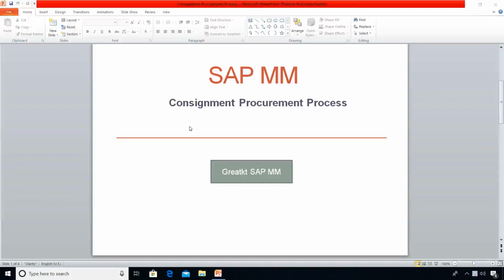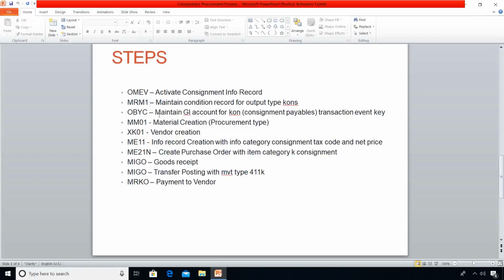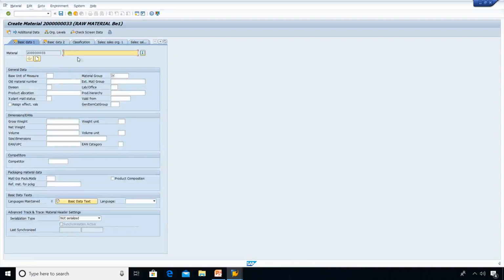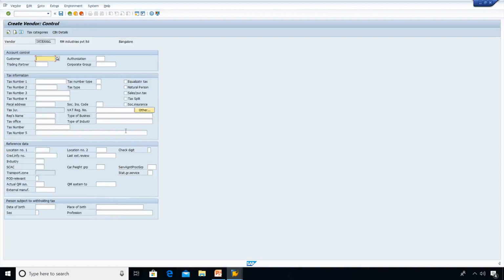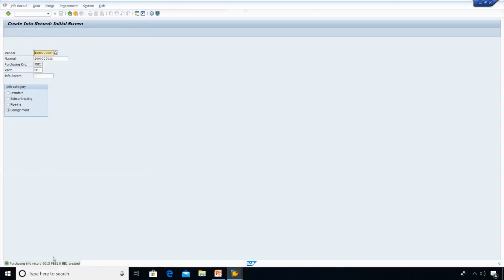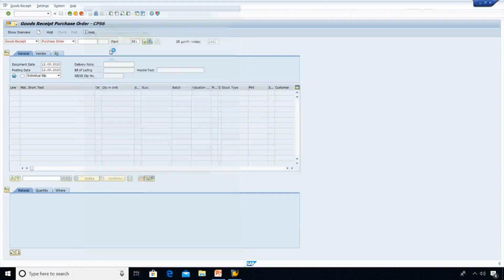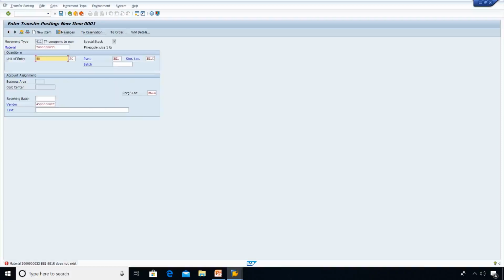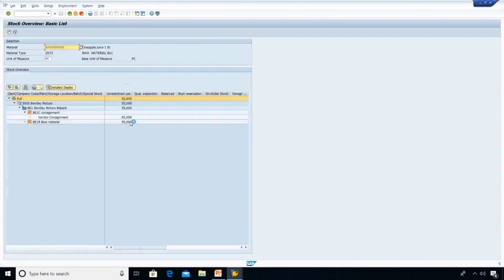Consignment Procurement Process SAP MM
SAP MM Consignment Procurement Process